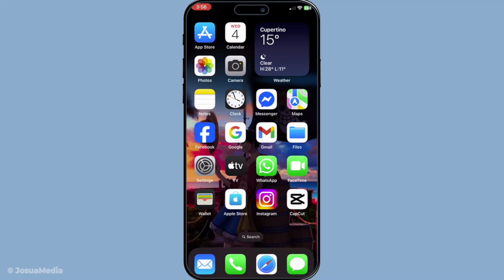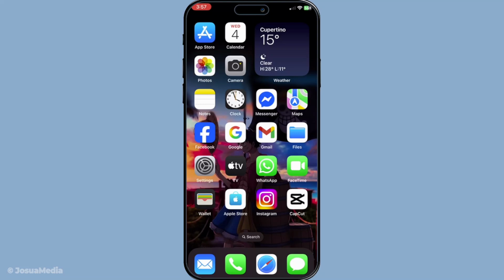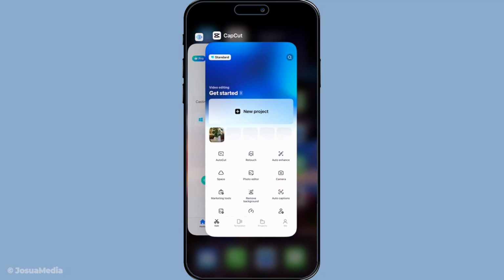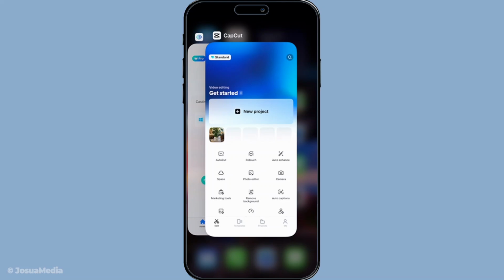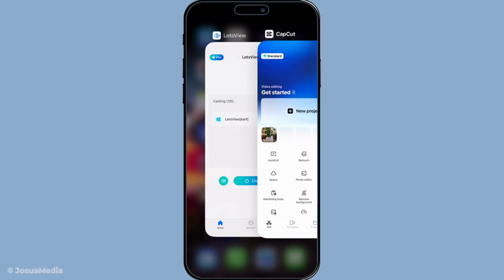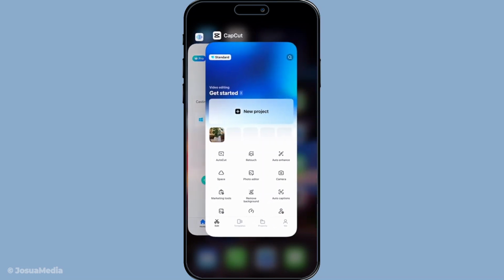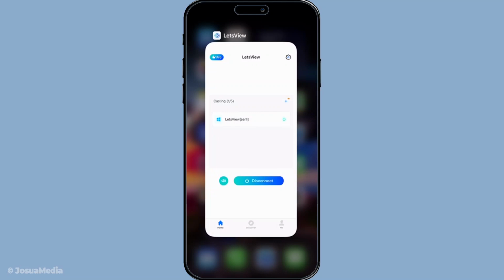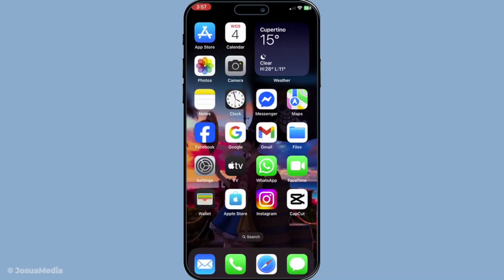How To Force Quit Capcut (Iphone) (Full 2025 Guide)